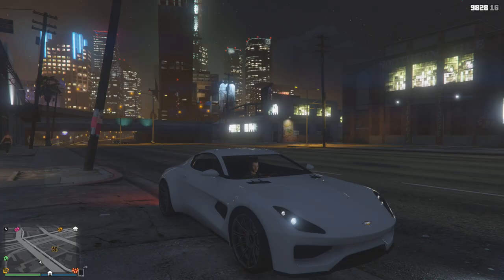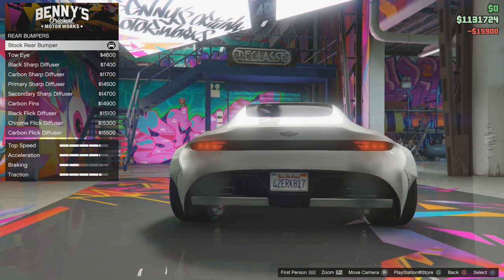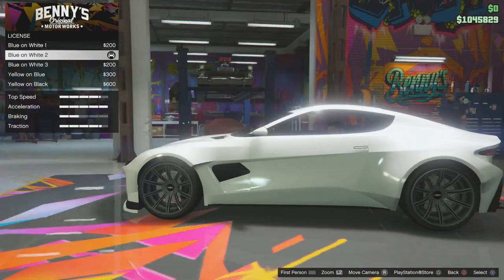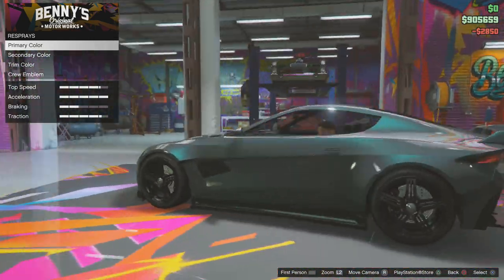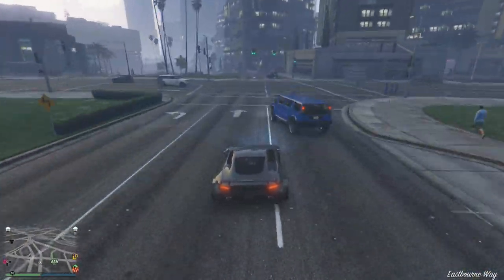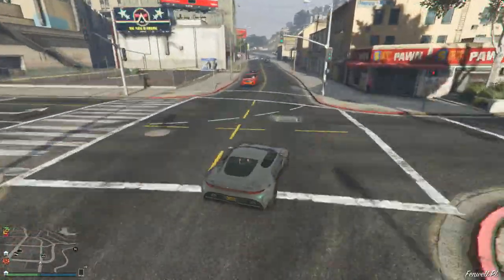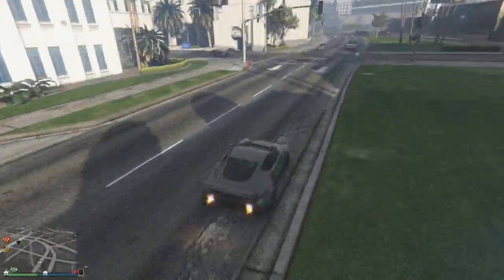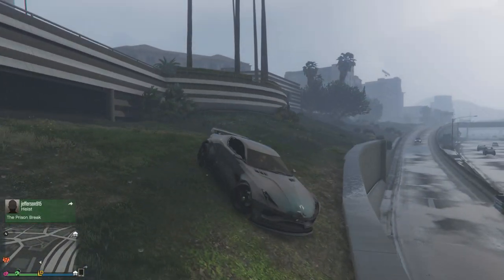NEW Dewbauchee Specter Custom Sports Car (Car Showcase)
New car showcase of the new Dewbauchee Specter Custom Sports Car from the Import/Export DLC on the PS4. Based on the Aston Martin DB11, the Specter costs $599,000 stock and a further 180k on top too upgrade in Benny's.

My channel is all about the very best when it comes to competitive racing in GTA Online. I upload epic battles, showcase the newest and greatest cars within GTA online. Bring you guys the latest cars that have hit GTA 5 in New DLC's. I also make Cinematic Movies featuring some of the hottest cars in GTA 5. Finally I give you guys the very best and latest tips to make you enjoy and love GTA 5 Racing.

(I don't Upload any sort of "New Mods" or "Glitching Videos" because that to me is just pointless and takes no effort what so ever)